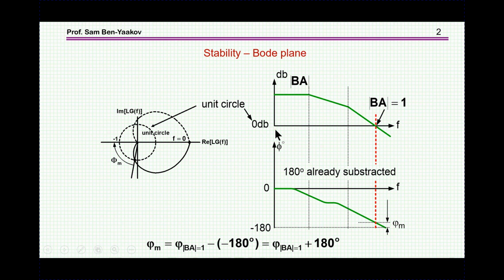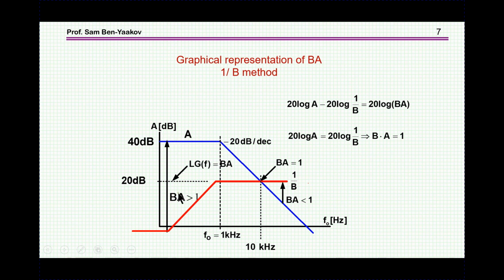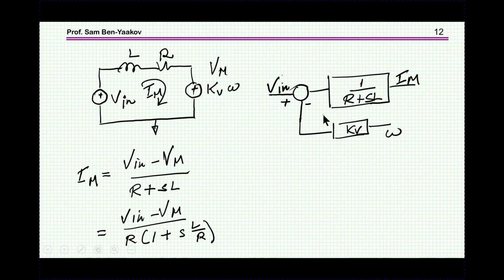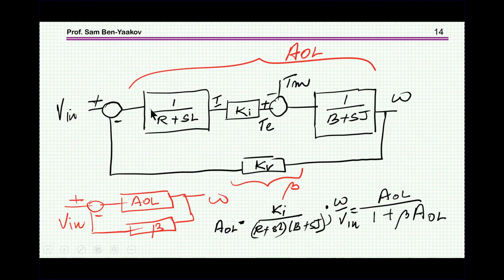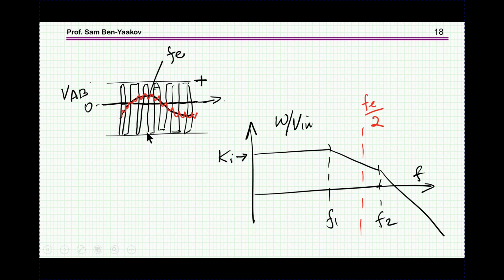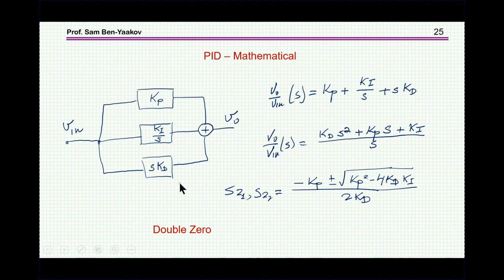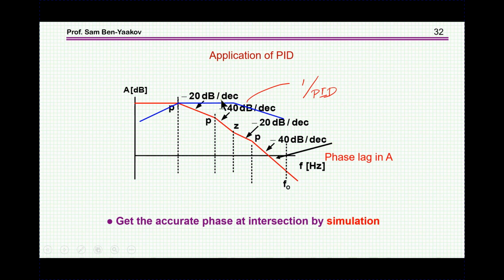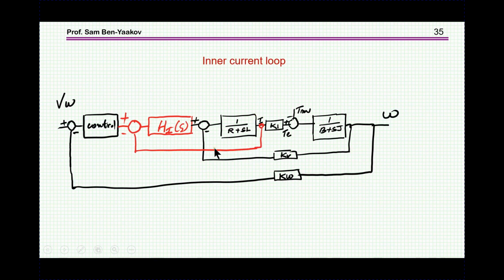Introduction to motor drive control: Part II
An English version of an in-house seminar (Part II) given at:  IRP Systems,  Ness Ziona, Israel